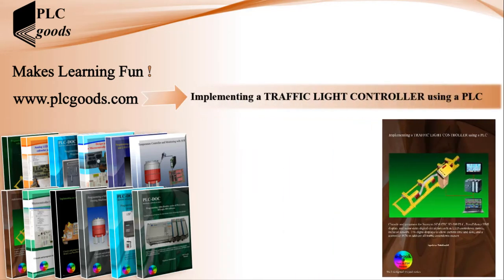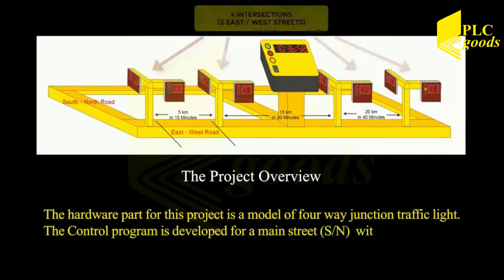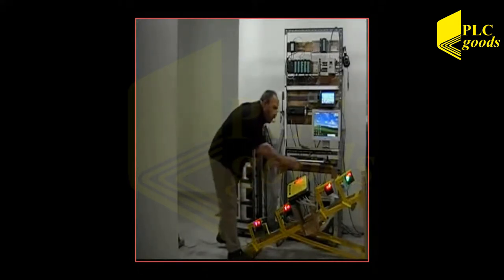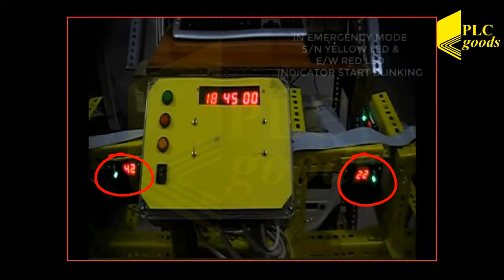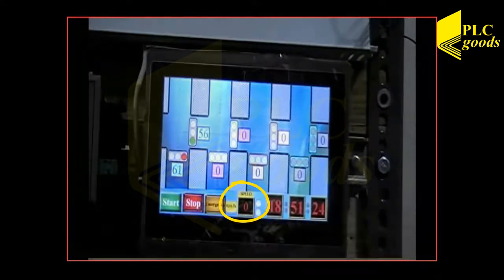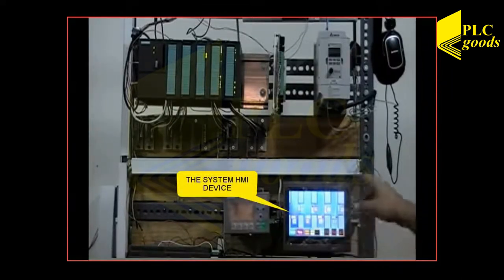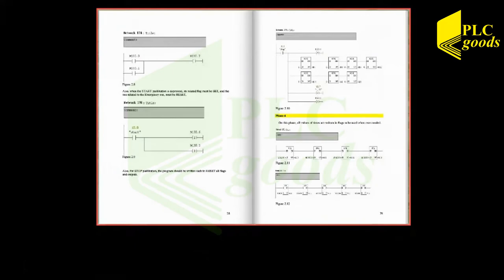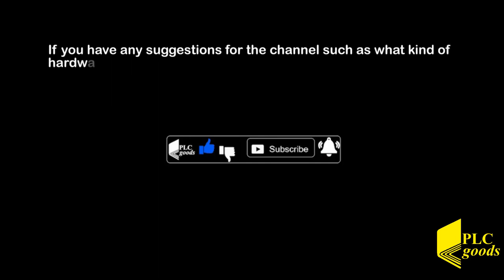complete traffic light control project tutorial - traffic light controller project using plc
💜this project is designed using a Siemens Simatic s7 300 plc to design a complete traffic light control project tutorial or a traffic light controller project using plc.
so this project can be used as a traffic light control student project in which I used Simatic manager s7-300 software and Siemens Simatic s7 300 plc to build it. The project is a 4 way traffic light tutorial that has 8 traffic light with 2 digit countdown meter to do the timing of each sub-street and 8 traffic light with 3 light indicators. It has a speedometer electronic circuit board. the project is also a Simatic ladder programming tutorial because the whole project is written in ladder logic language. I used a panel master hmi device this project is also a panel master programming tutorial. I also used an IR led sensor circuit to measure the speed of the passing cars.

AWESOME courses

1-Programming S7-1200 PLC with Siemens TIA Portal & Factory IO
4-Complete Delta PLC programming Course with ISPSoft & Factory IO